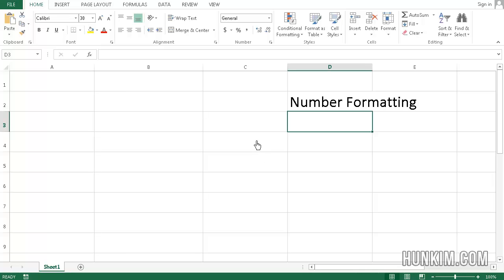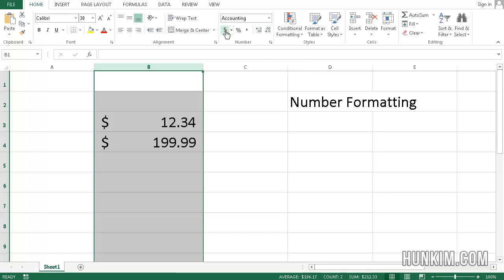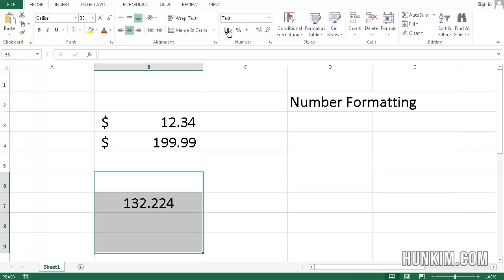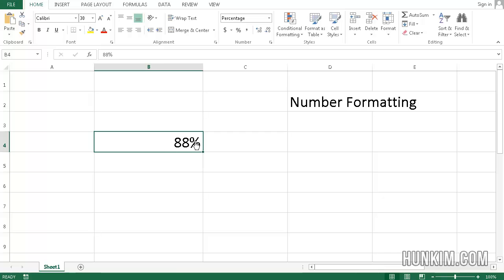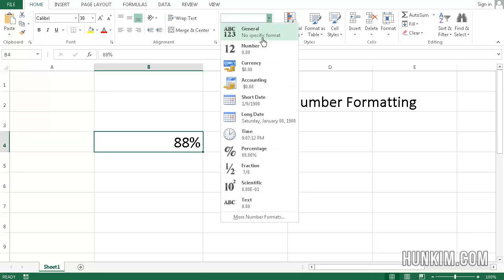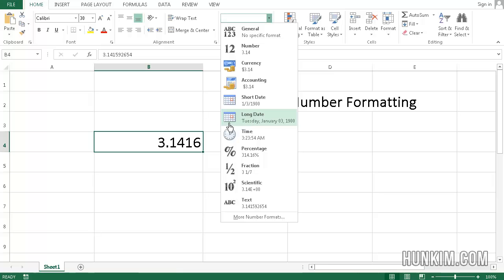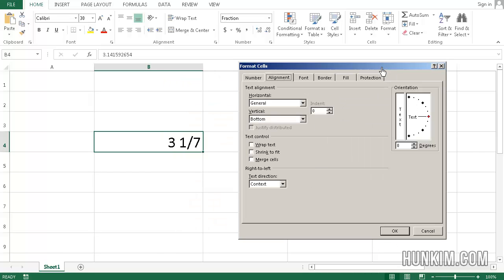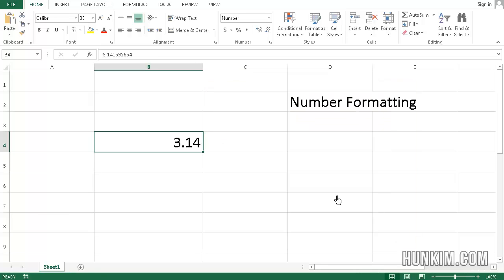Excel 2013 Tutorial - Number Formatting